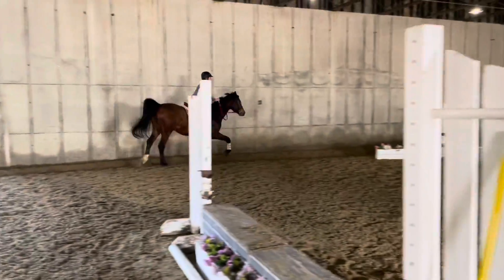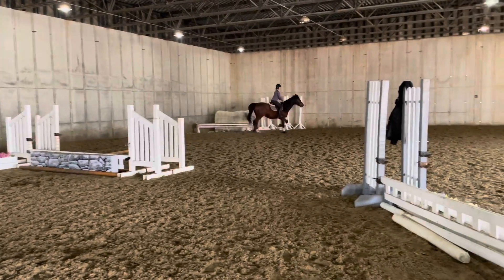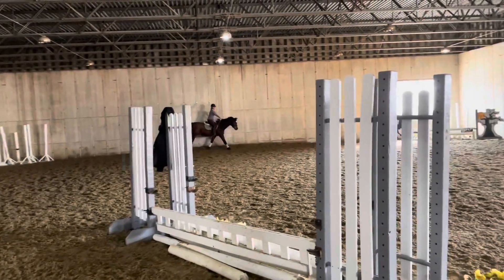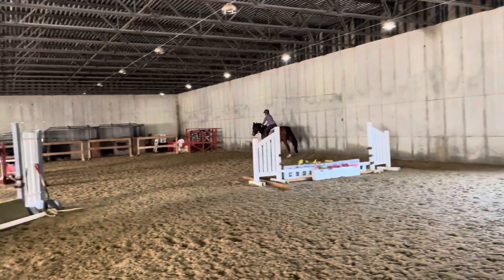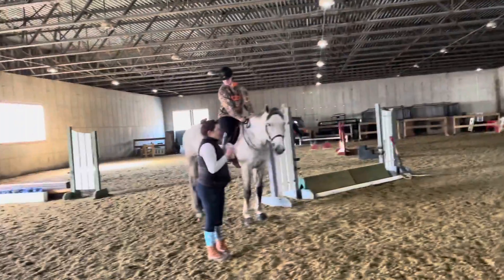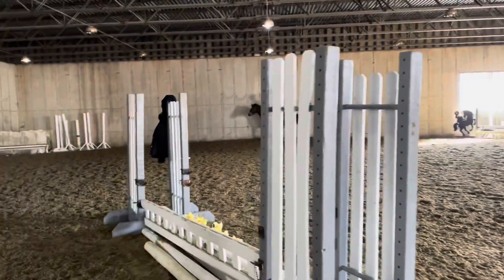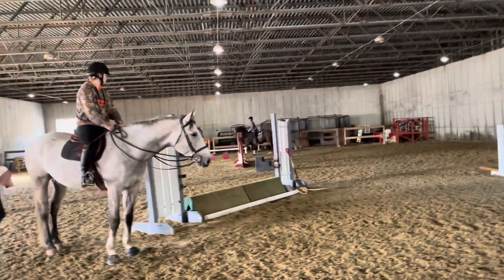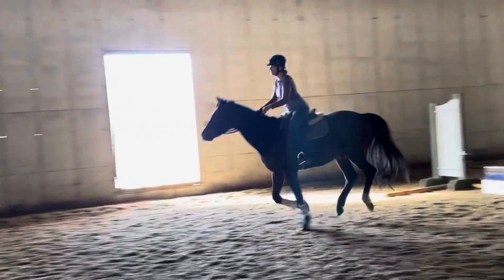Shauna and Elliot 2/12/22